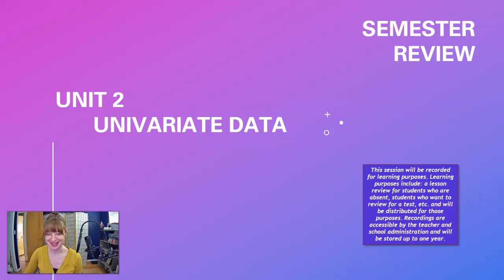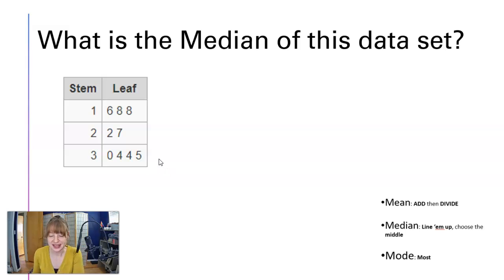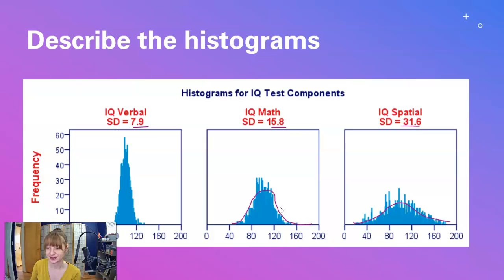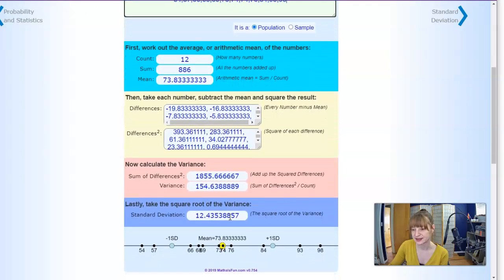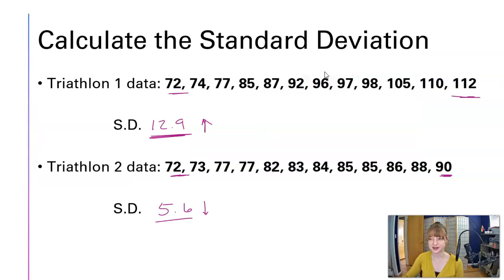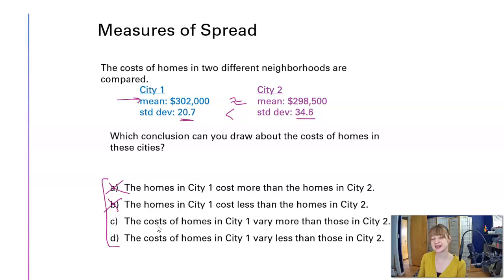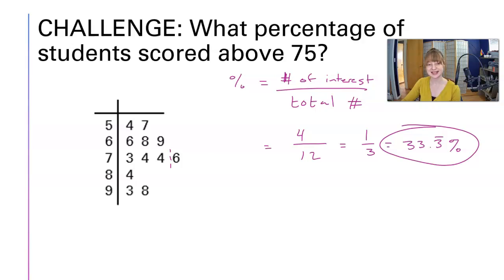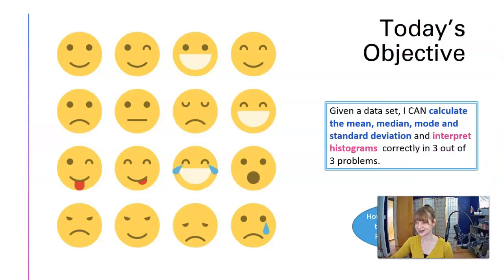Review Unit 2: Univariate Statistics